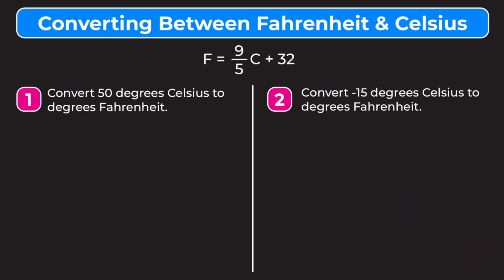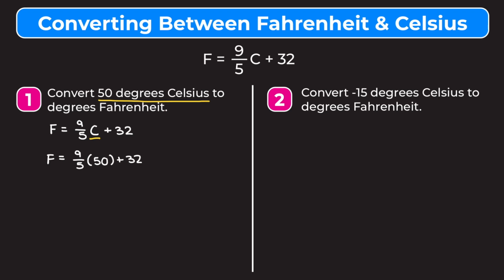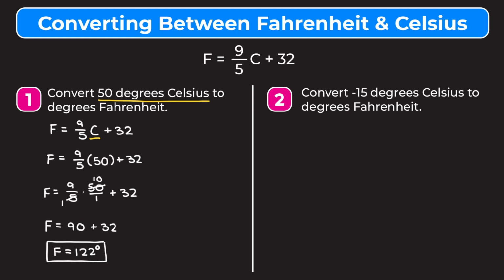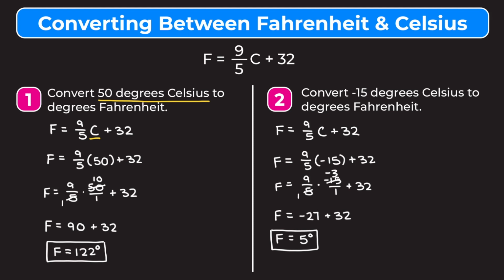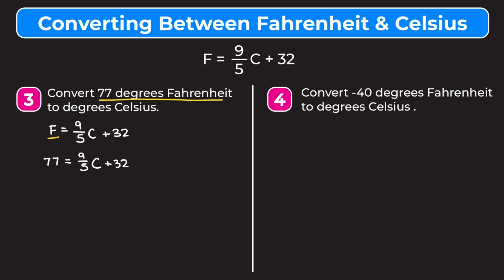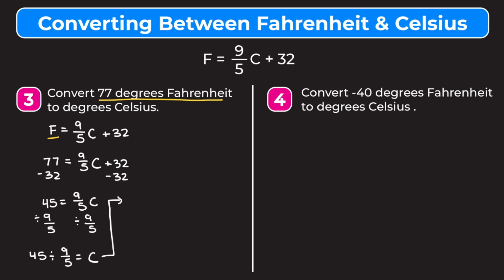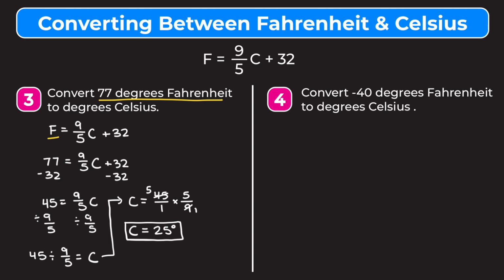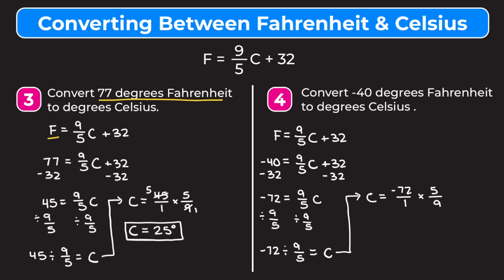Converting Between Fahrenheit and Celsius | Temperature Conversions | Partner in Prime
*Let’s learn how to convert between degrees Fahrenheit and degrees Celsius!* In this video, we walk you through four examples of temperature conversions. Whether you’re learning how to convert between Fahrenheit and Celsius for the first time or just need a quick review, this video is for you!

While videos are a great way to learn math, practice is also important. That’s why we include *free practice worksheets* (with answers at the end!) that go along with our videos, so you can practice what you’ve learned.